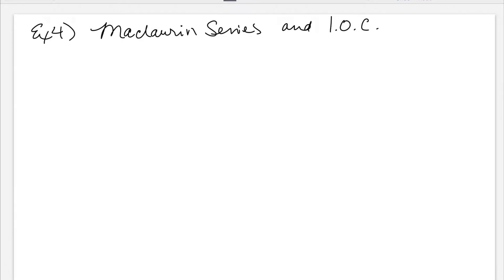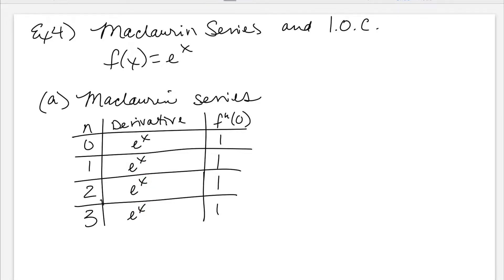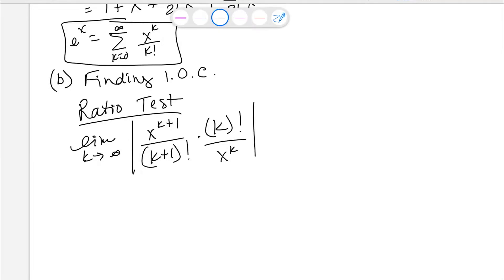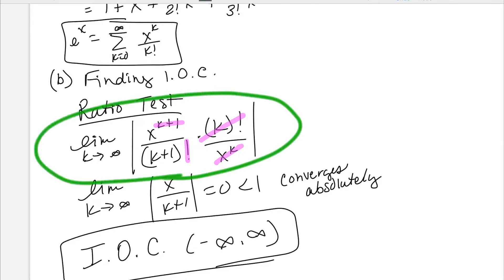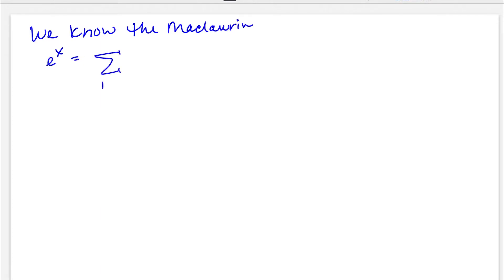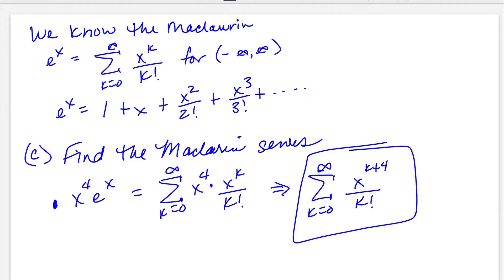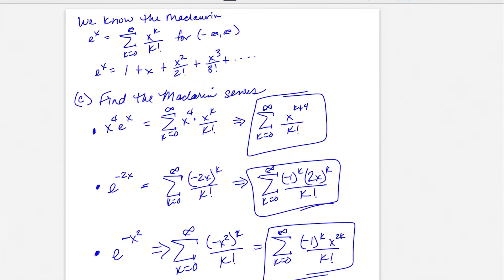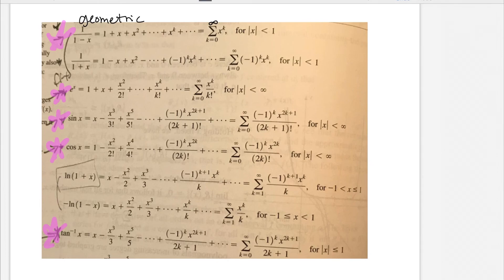MTH202-Notes 11-3 part 3